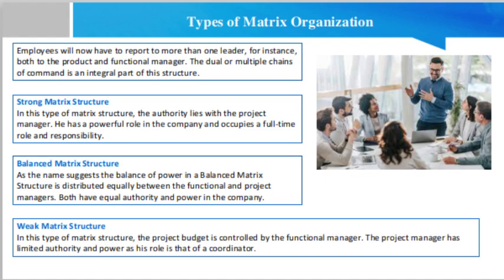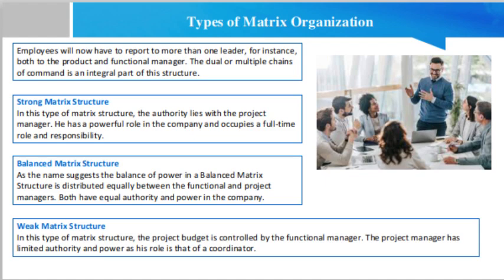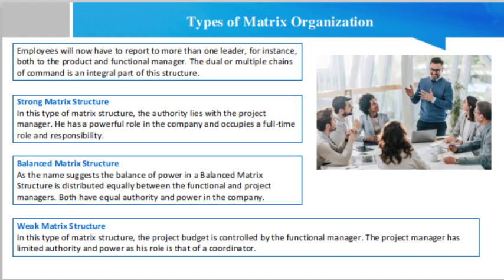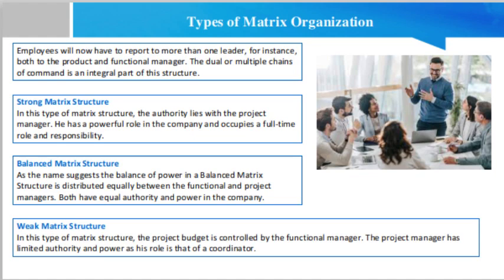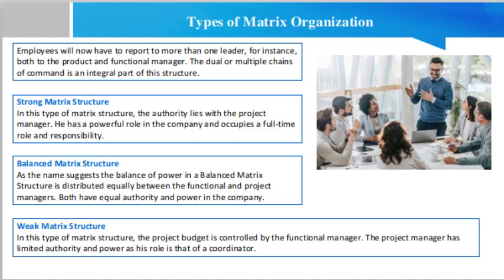Types of Matrix Organization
Matrix organization is defined as a complex structure implemented by business organizations. In most cases, the business entity follows a hierarchy system but here, the reporting relationship is set up as a matrix or a grid.

Employees will now have to report to more than one leader, for instance, both to the product and functional manager. The dual or multiple chains of command is an integral part of this structure.